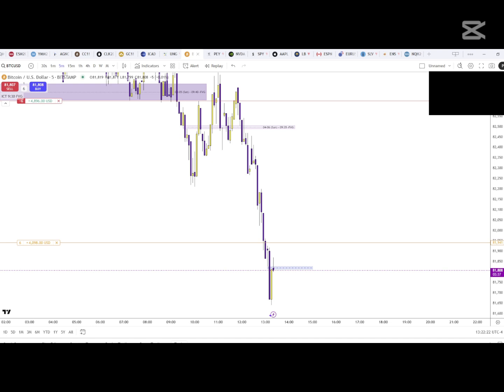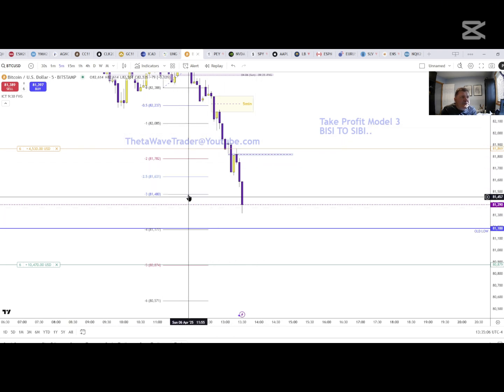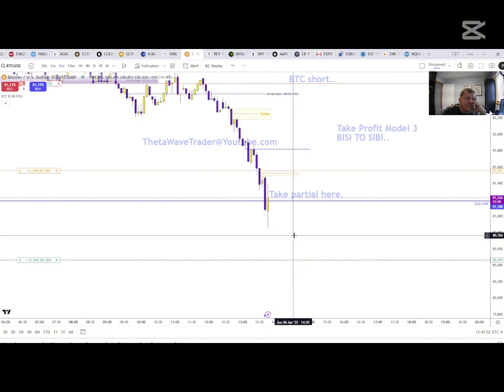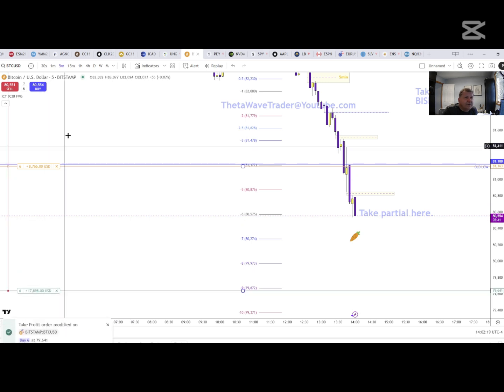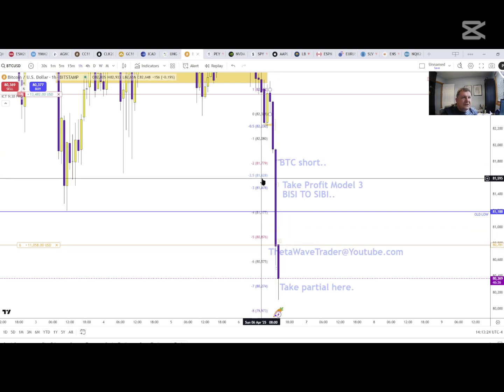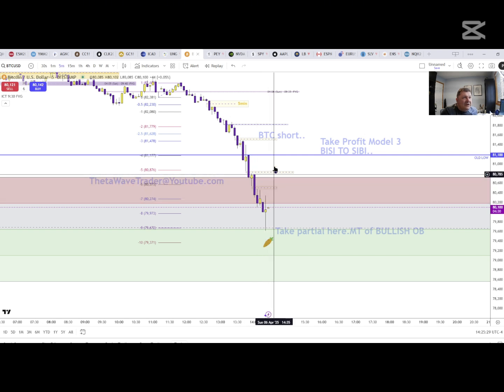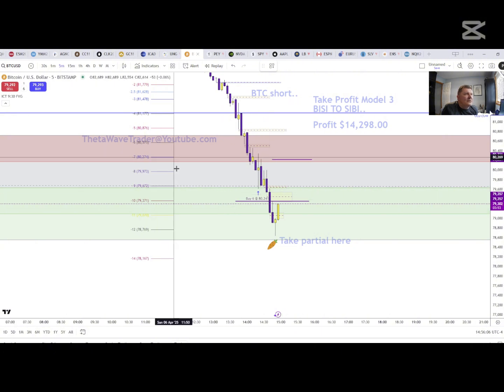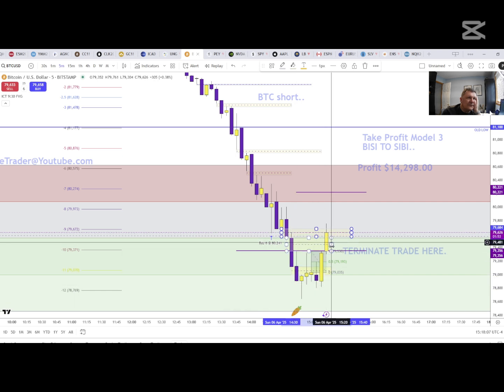Maximize your Profits with the TP Model 3. LIVE BTC TRADE $14,298.00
In this Take Profit model you will learn how to utilize reversal moments in order to maximize your profits beyond where you thought your trade would go. This is a live Bitcoin Trade that I demonstrate how to utilize your understanding of the ALGO in order to pull amazing returns like this.

Trading psychology
Specific Trading Terms and Phrases:
Trend-following strategies
Market-Specific Tags:
Commodity trading
Educational and Authority Building Phrases:
Trading tutorial
Action-Oriented Tags for Engagement:
Trading challenge
Specific Trading Topics or Platforms:
TradingView tutorial
Trending and Seasonal Phrases: